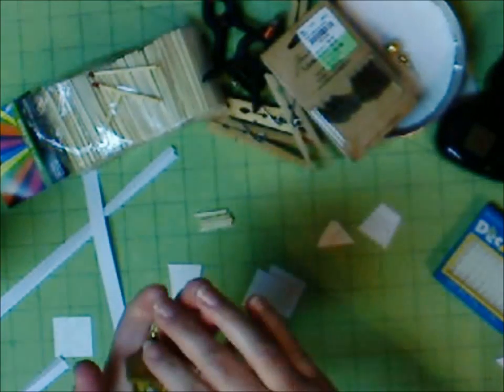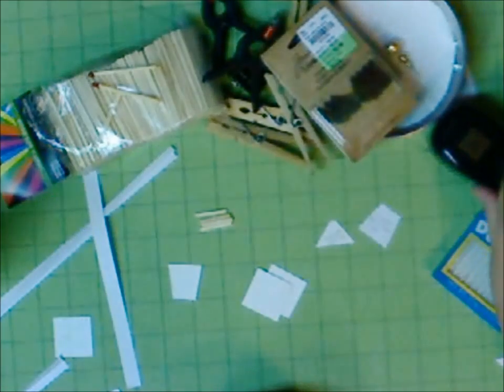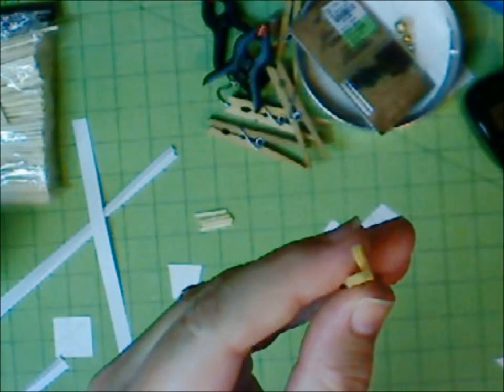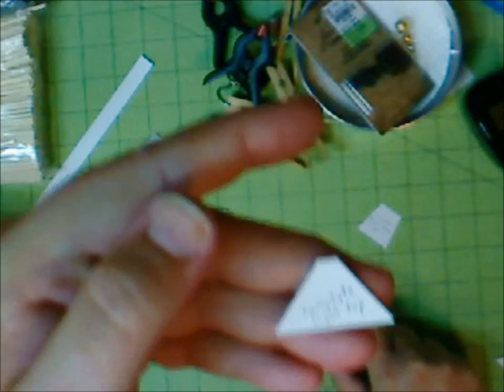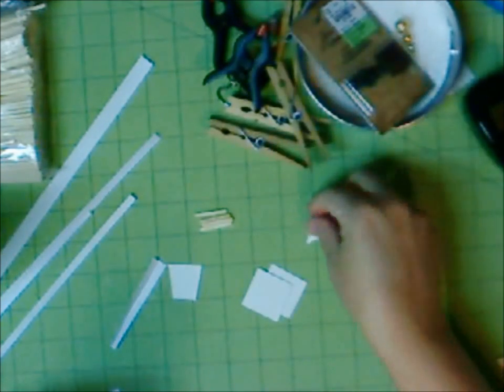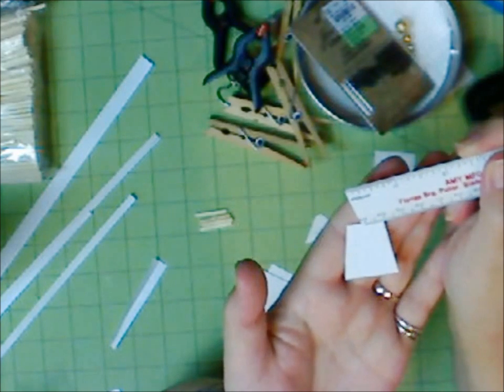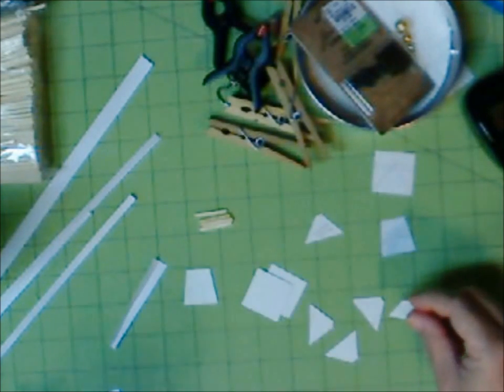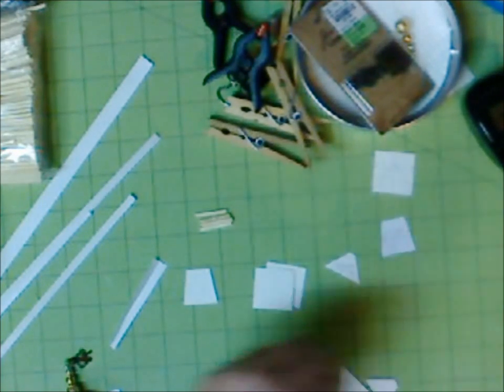Miniature - Horse Drawn Hearse - Part 7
this vid shows how to make the carriage lights. One more video after this one.